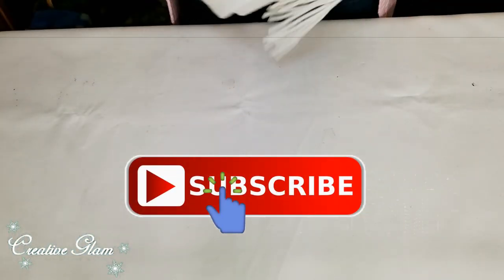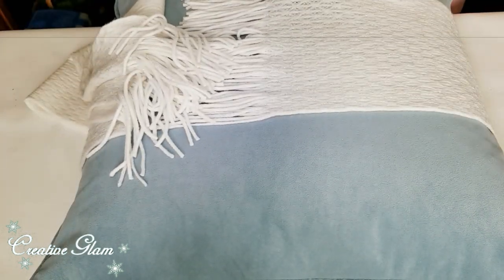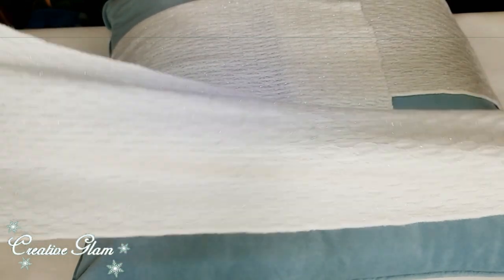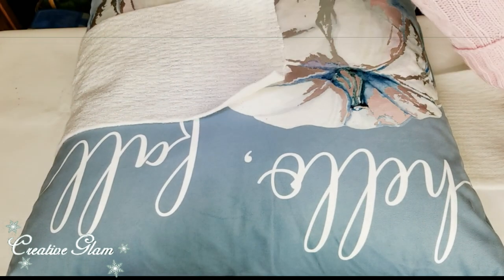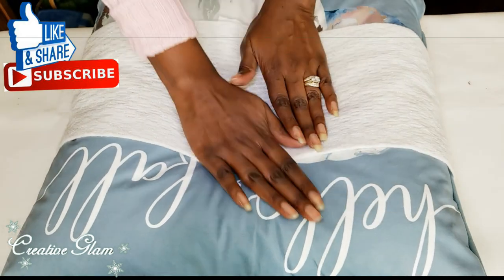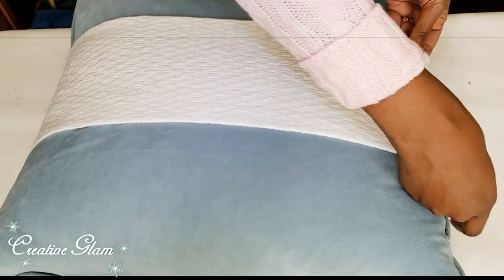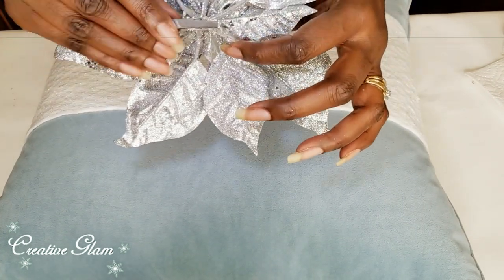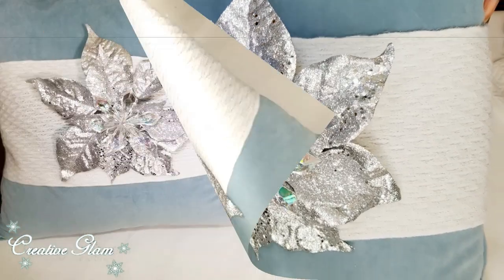❄ DIY Holiday Throw Pillow Wrap ❄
Hi Guys! 💖 Today I will share, how to DIY Holiday Throw Pillow Wrap.  I hope you enjoy. I love What I Do and I Do What I Love. 💖

**Address**
Creative Glam

Canon EOS T7i DSLR Kit:

Lighting Kit:
//amzn.to/2Fow9yS